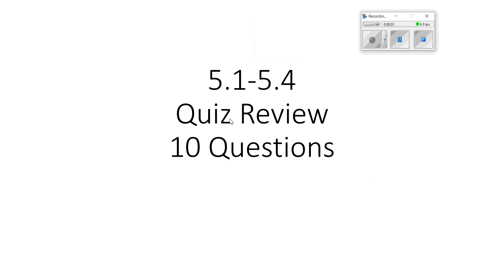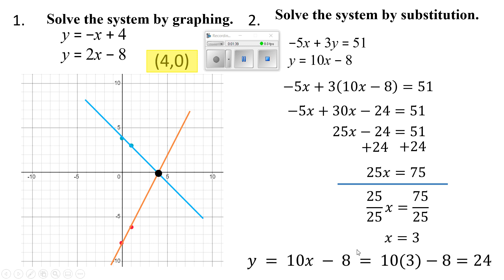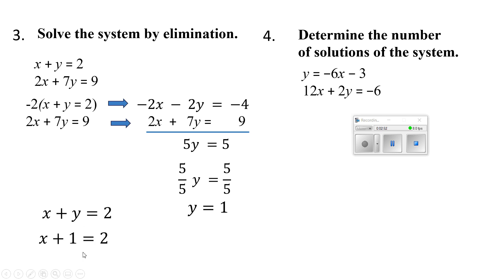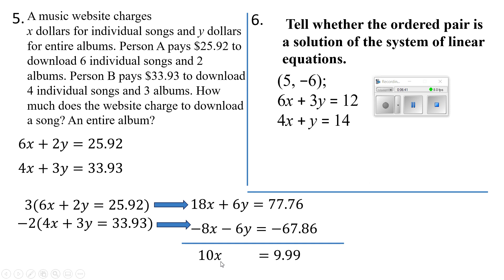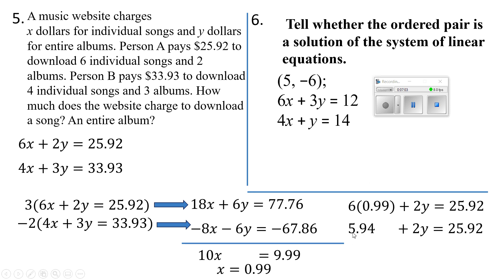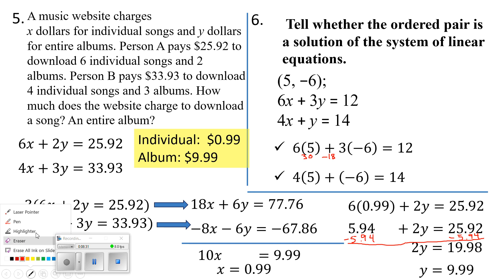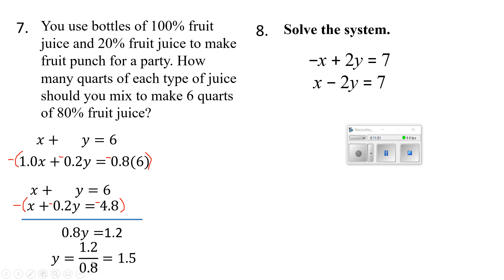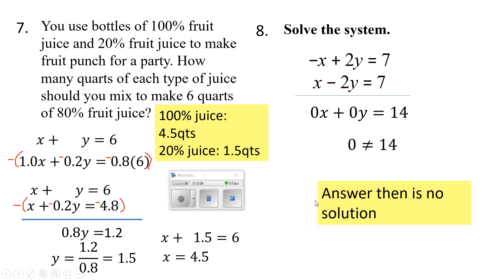video for chapter 5 quiz